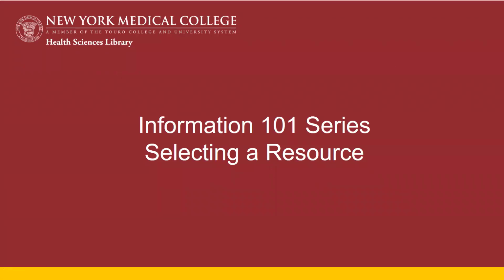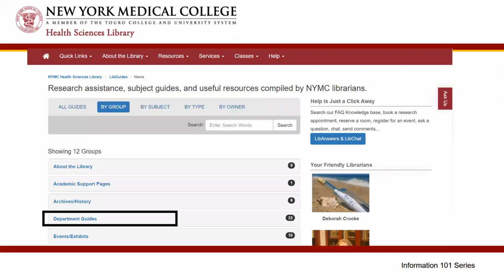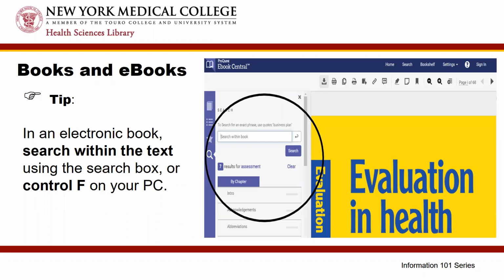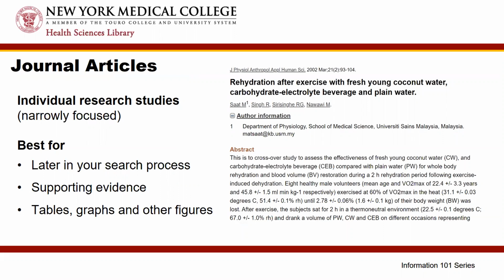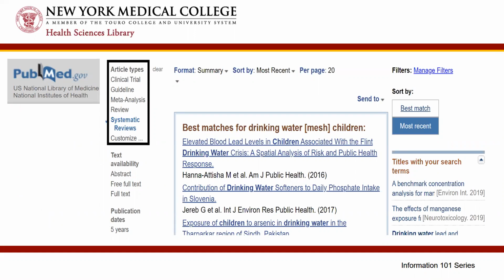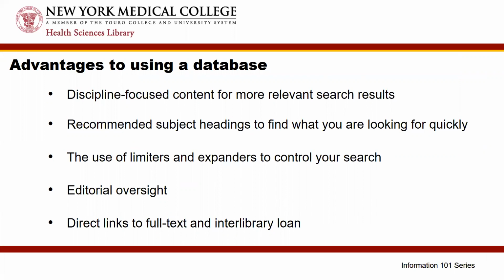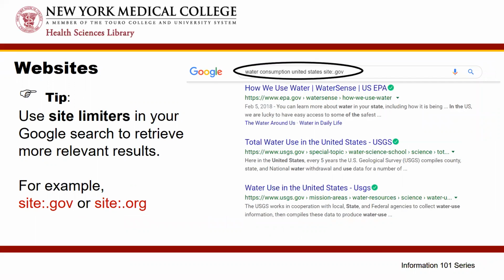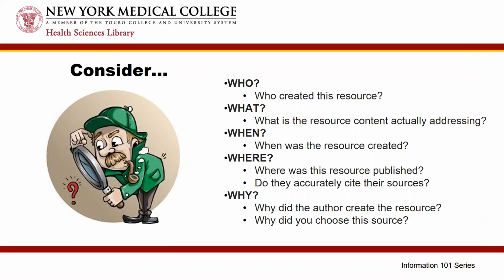Selecting a Resource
If you have any suggestions for the library, fill out our suggestions form